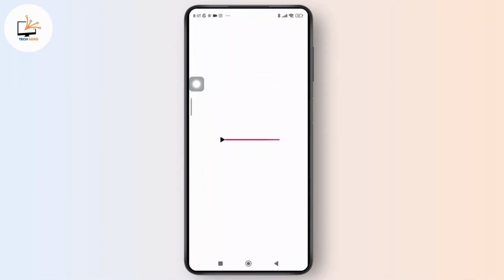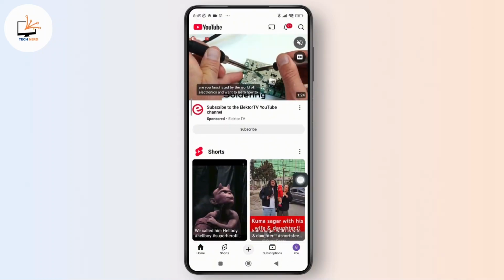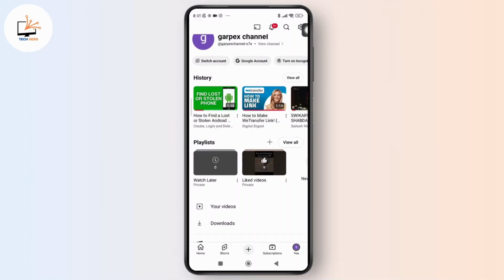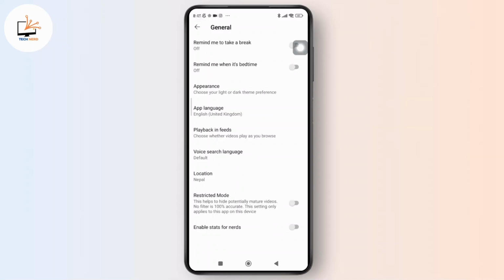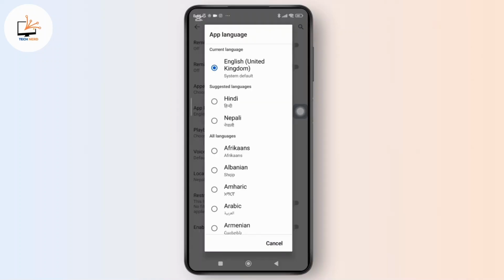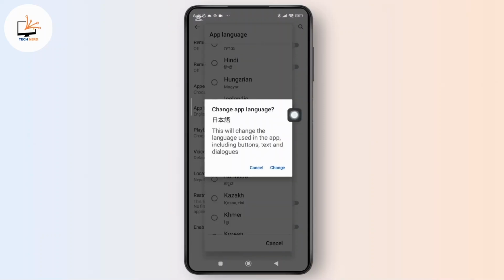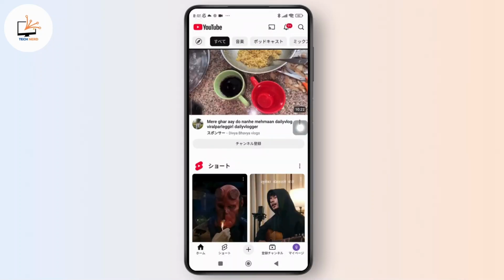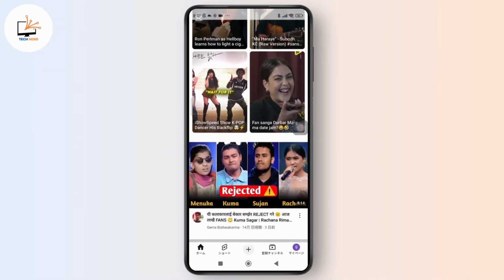How to Change Language On YouTube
In this quick tutorial, learn how to change the language on the YouTube app in just a few simple steps. Whether you want to explore content in another language or make YouTube more accessible, this guide is perfect for you. Follow along and enjoy YouTube in your preferred language.

Chapters:
00:00:00 - Introduction
Learn how to change the language in the YouTube app.

00:00:05 - Open YouTube App
Start by launching the YouTube app on your phone.

00:00:10 - Access Profile Settings
Tap your profile icon at the bottom right corner.

00:00:15 - Go to Settings
Tap the gear icon in the top right corner to open settings.

00:00:20 - Select General
In the settings section, tap on "General."

00:00:25 - Choose App Language
Find and tap "App Language" under the General settings.

00:00:30 - Pick Your Preferred Language
Scroll through the language list and select the one you want.

00:00:35 - Confirm the Change
Tap "Change" on the pop-up to confirm the language change.

00:00:40 - Conclusion